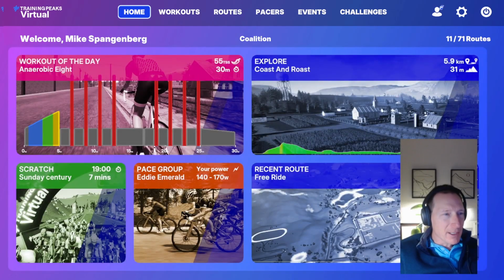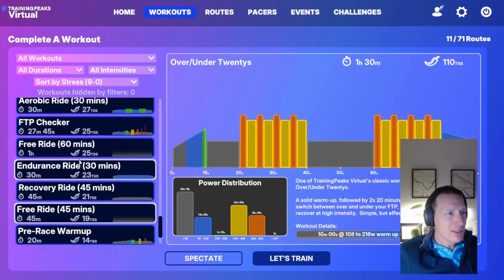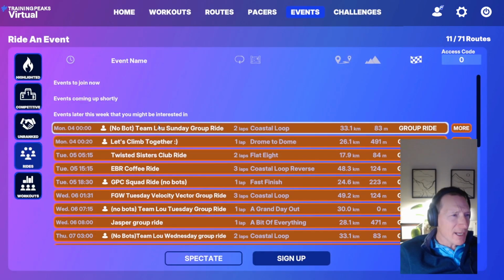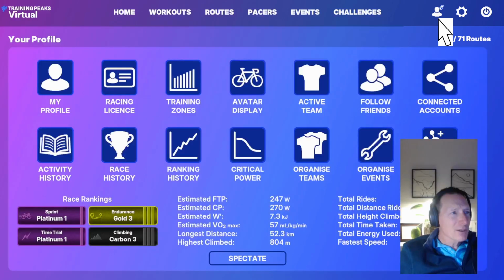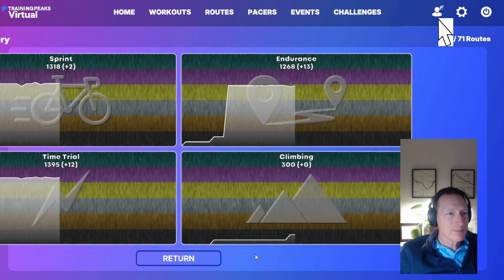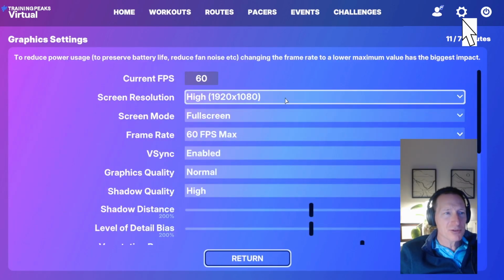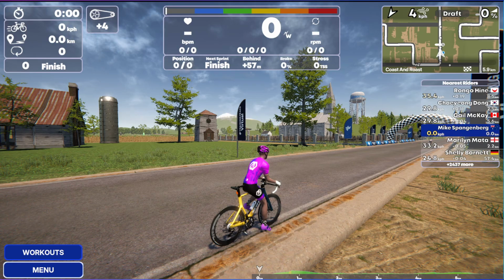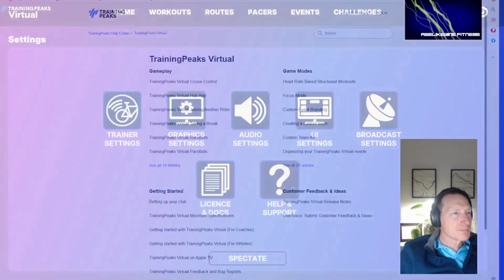🚨The Must See New Training Peaks Virtual Dashboard Has Been Released!!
🚴‍♂️🚴‍♀️ Dive into the future of cycling with the NEW Training Peaks Virtual Cycling Dashboard! 🎉 In this exciting video, we unveil the latest features and upgrades that will transform your online riding experience. Discover how to optimize your workout, track your performance seamlessly, and connect with fellow cyclists in an interactive environment! Whether you’re a seasoned pro or a beginner, this app is designed to elevate your training routine. 🚲💪 Don’t miss out on exclusive tips to make the most of your Training Peaks journey! 🔔